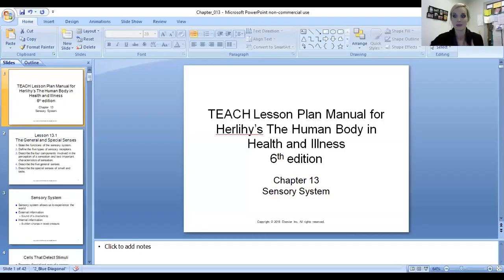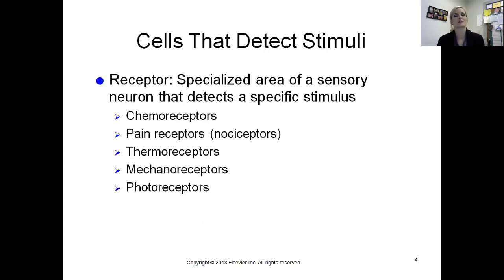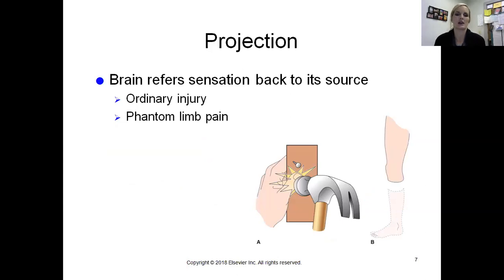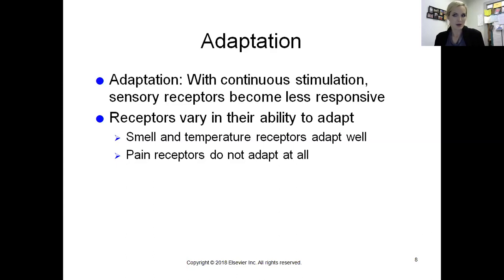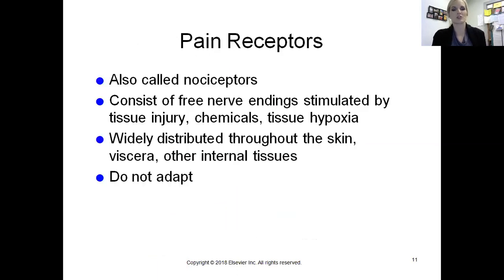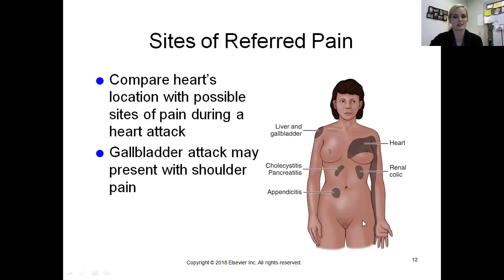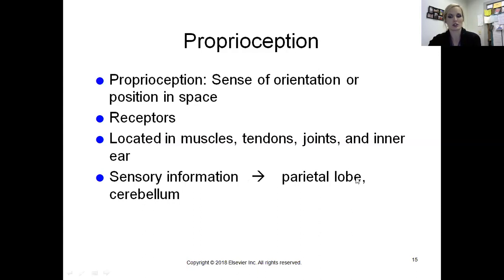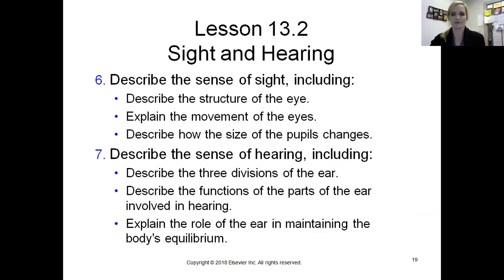ANA101N Chapter 13 Part 1